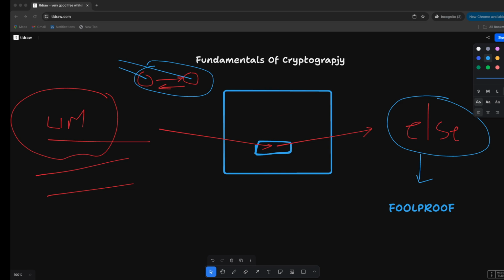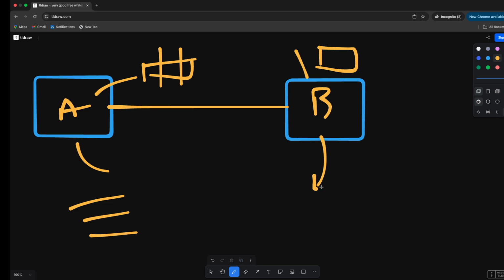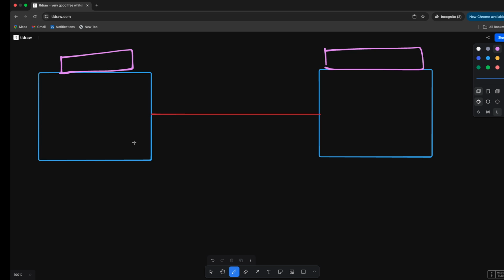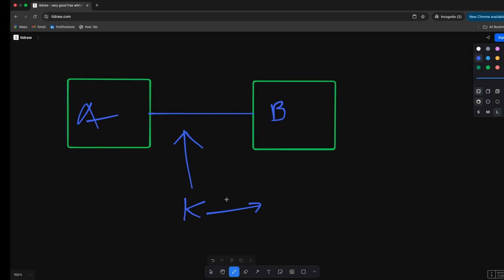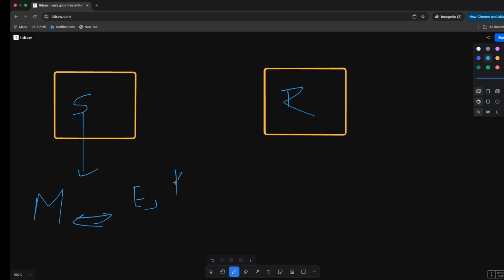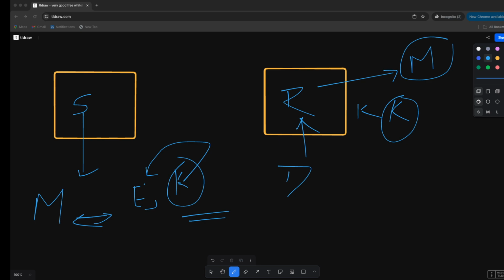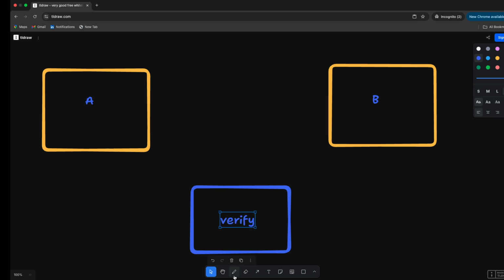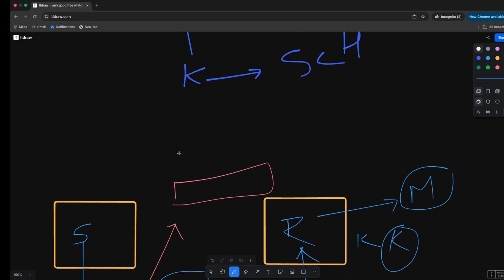Unlocking Secrets: A Beginner's Guide to Symmetric Cryptography Explained!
In this video, we dive into the fascinating world of symmetric cryptography, a cornerstone of modern encryption techniques. Whether you're a cybersecurity enthusiast, a student, or just curious about how data is kept secure, this beginner-friendly guide will break down everything you need to know about symmetric key encryption, data security, and cryptographic algorithms.

Symmetric cryptography, also known as secret key cryptography, uses a single key for both encryption and decryption. This makes it fast and efficient, ideal for securing large amounts of data. But how does it work? We’ll explore the core concepts, including block ciphers, stream ciphers, and popular algorithms like AES (Advanced Encryption Standard) and DES (Data Encryption Standard).

In this video, you’ll learn:

What is symmetric cryptography? – A simple explanation of how it works and why it’s so important in cybersecurity.

Key components – Discover the role of encryption keys, plaintext, ciphertext, and cryptographic algorithms.

Types of symmetric encryption – Understand the difference between block ciphers (e.g., AES) and stream ciphers (e.g., RC4).

Real-world applications – From securing online transactions to protecting sensitive government data, symmetric cryptography is everywhere.

Advantages and limitations – Why symmetric encryption is fast and efficient but faces challenges like key distribution.

We’ll also discuss how symmetric cryptography compares to asymmetric cryptography (public key cryptography) and why both are essential for modern encryption systems.

Whether you're preparing for a cybersecurity certification, working on a project, or just want to understand how your data stays safe online, this video is your ultimate guide to symmetric cryptography.